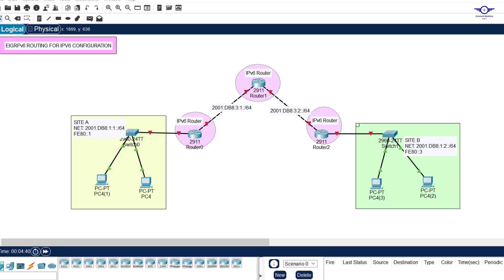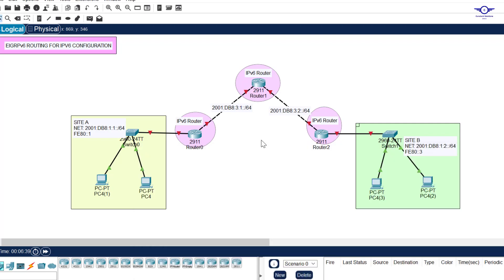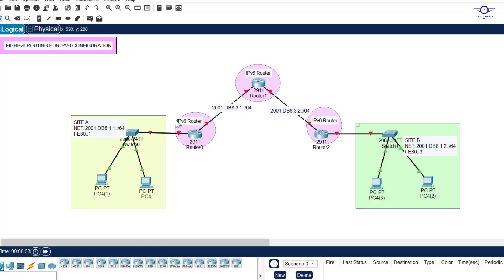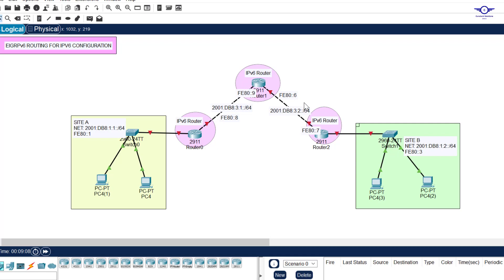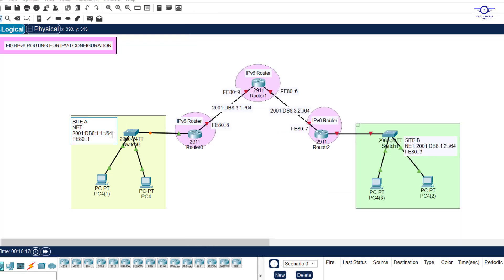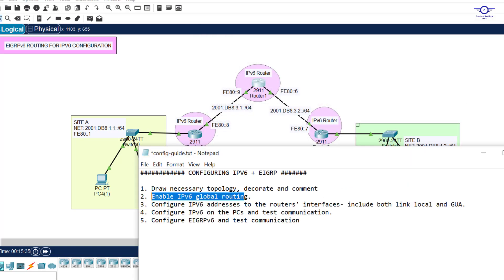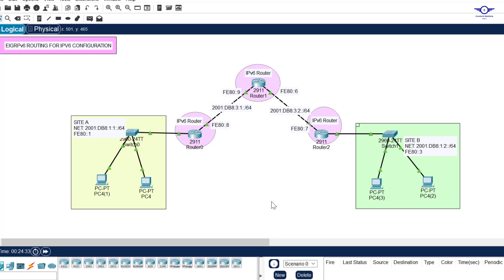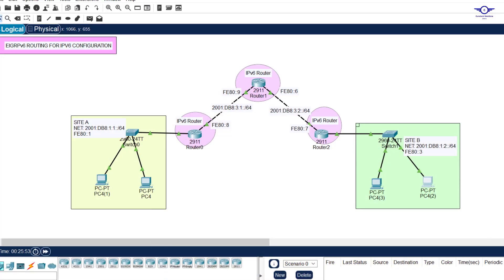CCNA DAY 57: Configuring EIGRPv6 - EIGRPv6 for IPv6 Routing | Cisco EIGRP on IPv6 configuration Lab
EIGRPv6 for IPv6 Routing
Cisco EIGRP on IPv6 configuration Lab
Configuring EIGRPv6
RIPng or RIP on IPv6 configuration Lab
How to configure RIP for IPv6 Route
Configuring IPv6 Static Routing
IPv6 Static Route Configuration on Cisco
How to configure IPv6 Static Route
Configuring IPv6 Static and Default Routes
IPv6 Inter-VLAN Communication
IPv6 with Inter-VLAN Routing
IPv6 with Router-on-a-Stick
IPv6 Inter VLAN Routing using Multilayer Switch
IPv6 with Multiple VLANs
IPv6 Introduction
How to Configure IPv6 on a Cisco Router
IPv6 Global Unicast Address-GUA & Link-local Addresses
IPv6 Stateful DHCPv6 using a dedicated DHCP device
DHCPv6 Server Stateless Autoconfiguration
SLAAC and Stateless DHCPv6
Configuring a Router as a Stateless DHCPv6 Server
DHCPv6 Configuration: SLAAC, Stateless and Stateful
Configuring a Router as a Stateful DHCPv6 Server
IPv6 Configuration on Cisco Packet Tracer
How to Configure IPv6 on CISCO Router
Configuring a link-local IPv6 address on an interface
Understand the IPv6 Link-Local Address
Manually Configuring IPv6 Addresses on an Interface
GUA and LLA Static Configuration - IPv6 Addressing

1. Social Media Links

2. Direct contact Links